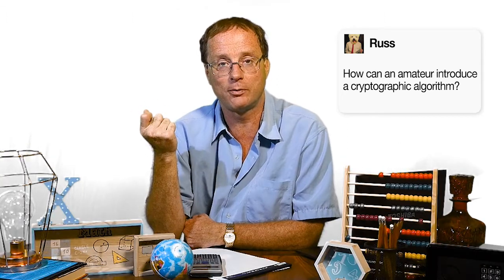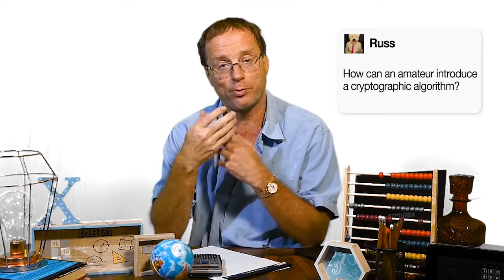Ep. 6 – Introducing a Cryptographic Algorithm & MPC Applications| Ask the Professor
Do you happen to have a crypto algorithm you'd like to introduce? Hint: don't patent it if you want it to actually be used. Prof. Nigel Smart discusses the process of introducing a cryptographic algorithm, what applications MPC (secure multiparty computation) is used for, and gives a clear cut answer to whether we can bioengineer public-key cryptography into human voice.

In the 'Ask the Professor' video series, Professor Nigel Smart, a world-renowned expert in applied cryptography, and professor at the COSIC group at the KU Leuven was Vice President of the International Association for Cryptologic Research and a fellow of the IACR. Prof. Smart answers the internet's' most interesting questions about cryptography. Based on questions from popular blogs, forums, and social media—this series is relevant for both beginners and advanced crypto enthusiasts alike.

Based on questions from popular blogs, forums, and social media—this series is relevant for both beginners and advanced crypto enthusiasts alike

Reinventing the future of security and privacy, Unbound enables business to deliver a new world of digital products and services with unprecedented speed and scale which were previously beyond reach. At the heart of Unbound, formerly known as Dyadic, lie sophisticated applications of Multi-Party Computation (MPC), developed by Unbound’s co-founders, Professor Yehuda Lindell and Professor Nigel Smart, world-renowned cryptographers.